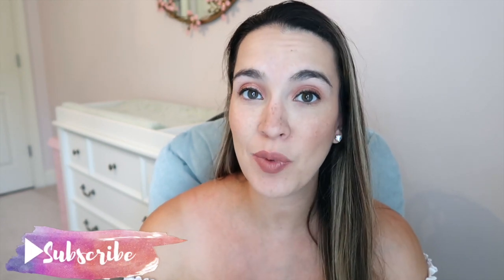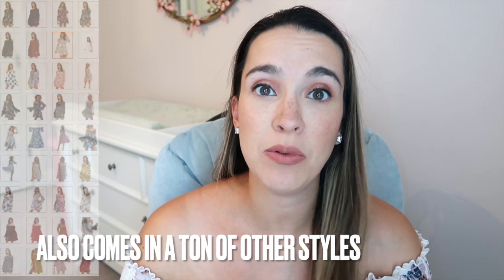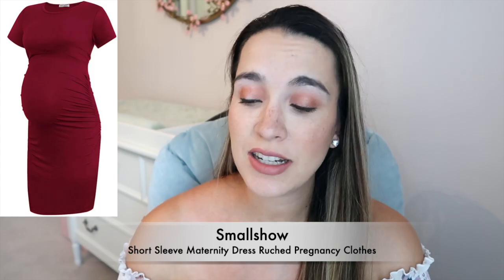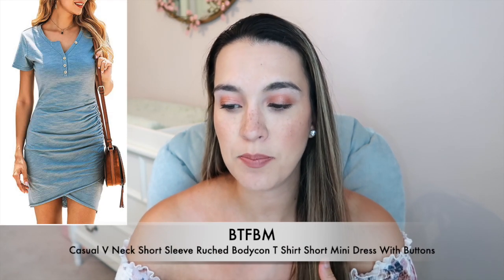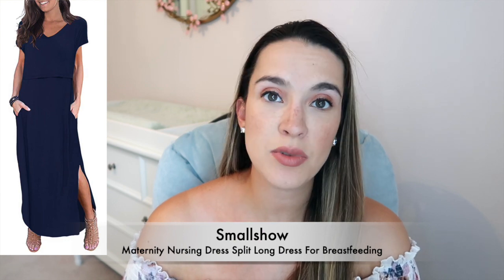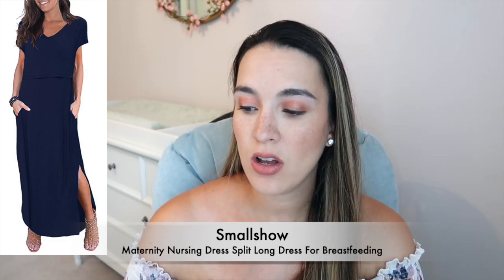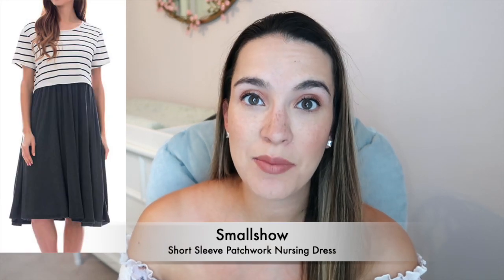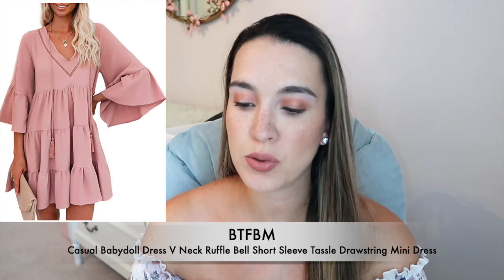HUGE AMAZON TRY-ON HAUL 2021 | Bump Friendly, Maternity & Nursing Dresses - 29 Weeks Pregnant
HUGE AMAZON TRY-ON HAUL 2021 | Bump Friendly, Maternity & Nursing Dresses - 29 Weeks Pregnant is here! I am sharing some new Amazon dresses that I found that are perfect for pregnancy, baby showers, date nights, nursing as well as post partum. Many of these dresses are non maternity amazon dresses that are perfect for many body types and flattering and flowy enough for pregnant ladies like myself.

Amazon Baby Must Haves + Pregnancy Must Haves in Storefront

Our Baby Registry for Baby #2

Romwe Women's Casual Floral Print Off Shoulder Trumpet Sleeve Swing Dress
Smallshow Women's Short Sleeve Maternity Dress Ruched Pregnancy Clothes
BTFBM Women's 2021 Casual Crew Neck Short Sleeve Ruched Stretchy Bodycon T Shirt Short Mini Dress
BTFBM Dress With Buttons
Mud Pie Women's Mimi Tiered Maxi
Smallshow Women's Maternity Nursing Dresses Split Long Dress for Breastfeeding
Angashion Women Dresses Off Shoulder Ruffle Casual Short Sleeves Polka Dot Floral Maxi Dress with Belt
Smallshow Women's Short Sleeve Patchwork Nursing Dresses for Breastfeeding
BTFBM Women Casual Babydoll Dresses V Neck Ruffle Bell Short Sleeve Tassel Drawstring Summer Solid Swing Mini Dress

Recent Videos
Day In The Life Of A Pregnant Mom || Glucose Test, 27 Week OBGYN Apt, Amazon/Target Pregnancy Try